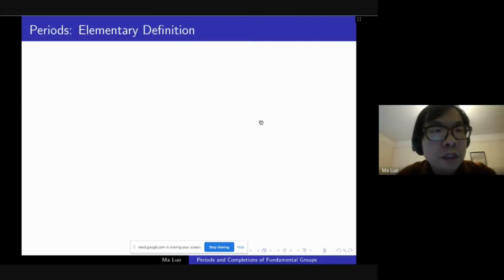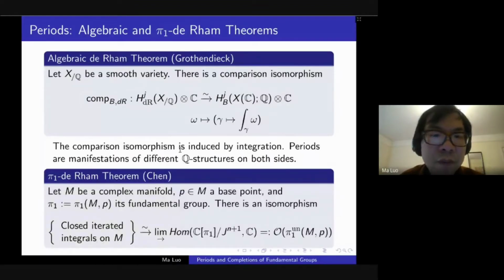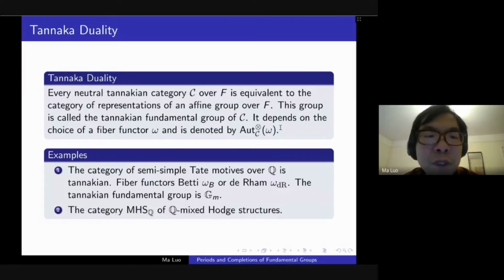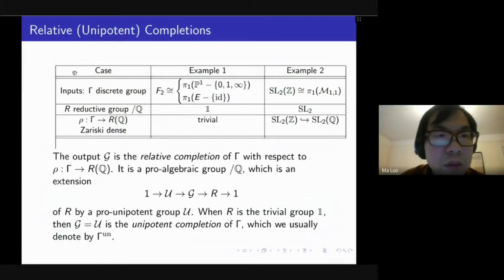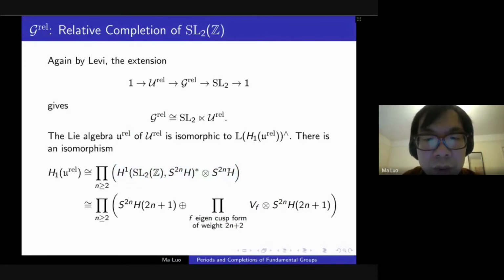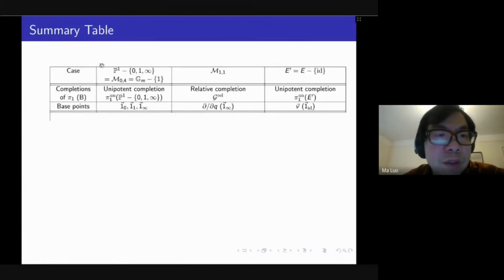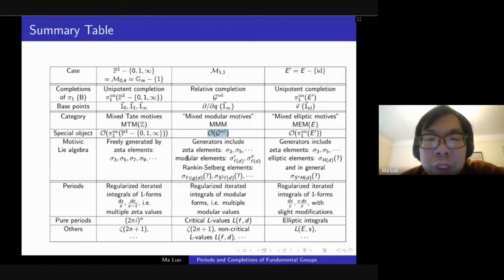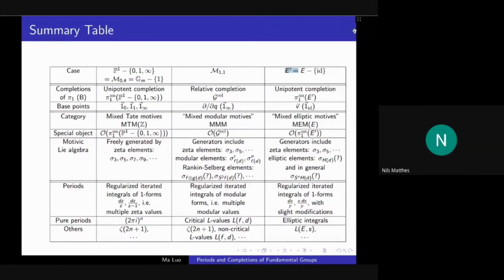Ma Luo--Periods and completions of fundamental groups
Title: Periods and completions of fundamental groups
Speaker: Ma Luo
Date: 19/03/2021

Abstract:
To study periods of fundamental groups, one needs to linearize these discrete groups and consider their
various completions, such as unipotent completions and relative completions. In this talk, we discuss what
these completions are and how they can be used to study periods and motives associated to fundamental groups.
In particular, the focus will be put on the cases of curves of low genus.